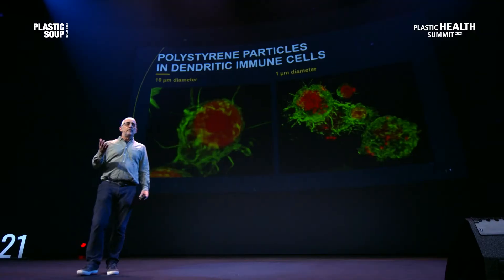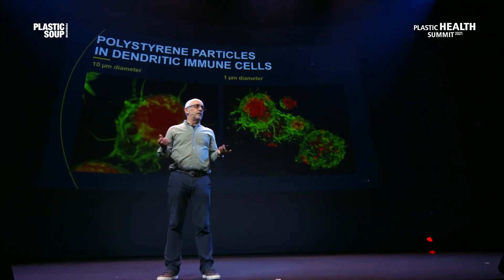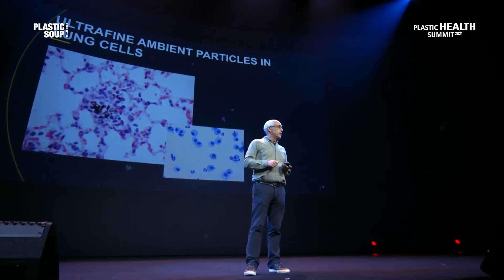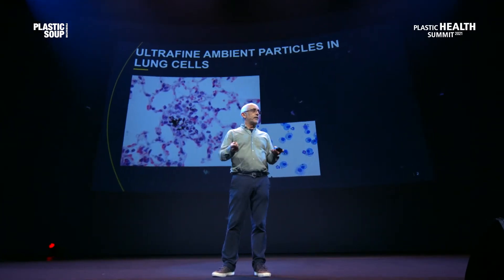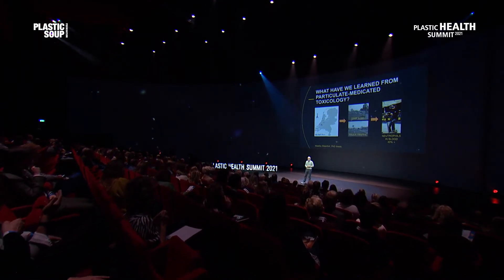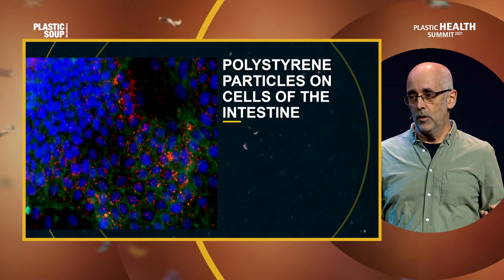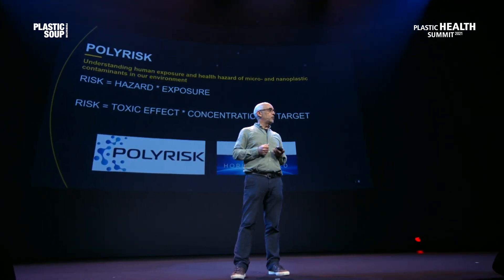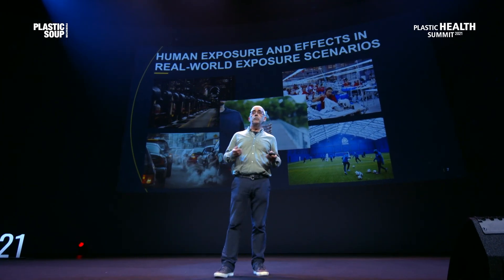Plastic Health Summit 2021 - Dr. Raymond Pieters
What does air pollution do to our immune response? Every year, 7 million people worldwide die as a result of air pollution. Dr. Pieters presents us with initial indications that plastic in the air triggers an immune response; he shows us that for hazard assessment it makes no difference to the immune system if the particles are plastic or something else. Assuming that an exposure estimate can be made by measuring particle concentration in the air and the respiratory rate, you can evaluate immune health risks. This is what his new research EC HORIZON POLYRISK project, including real life exposure scenarios, is all about.